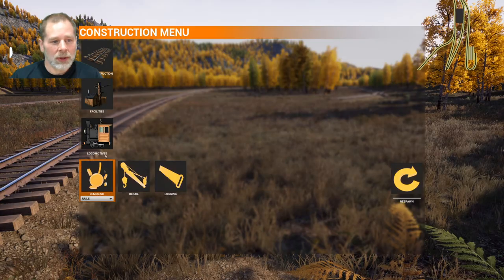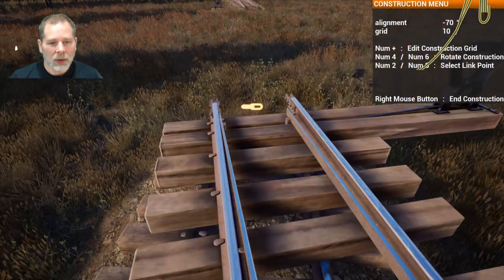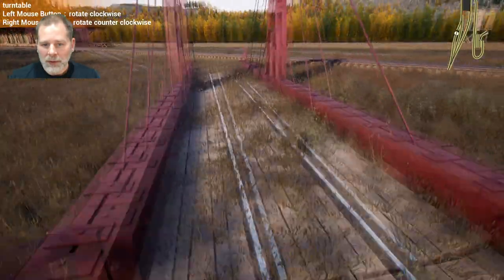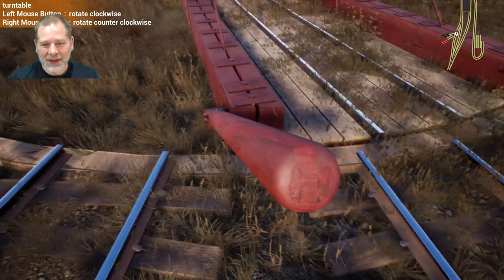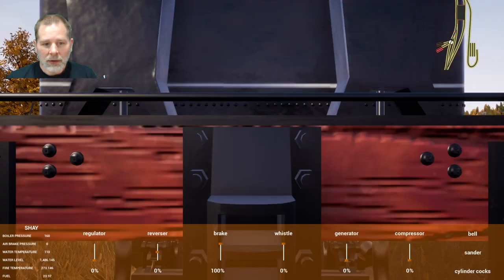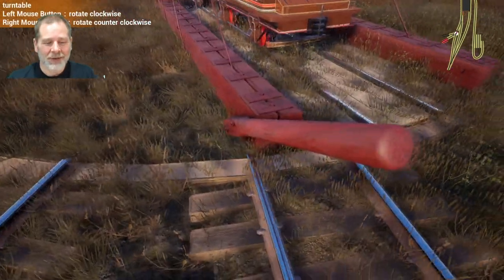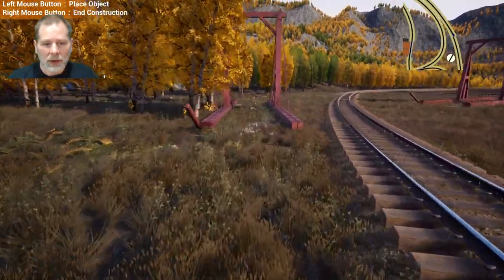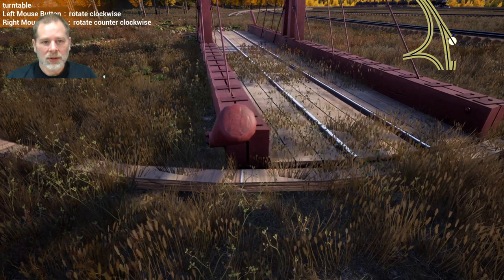Batmobile Spinabout Thingy! - Railroads Online! S2 Ep45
Bitcoin:1D2sXtawzbWhd1mYtEbka5noaBHbASoxCd
ETH: 0x3A2CF97aEBd3c20c9ec3CCb9A388c51237A05e15
Cardano: addr1qx62exeq6z3fygjdrnylrzjwkxw2muu70e9dlpql6j54u9expedjjv7pgpt2ese4ycxqz7xjyn9k28exdjtfffh6nc8skdlarp
Dash: Xs7xsyH8t12FzSkrHGXuS2E3UhXqkqfuGe
Dogecoin: DPfWuBzCsGZiSSsG1wL6iGYUwbZKN4YoUn

- Discord server